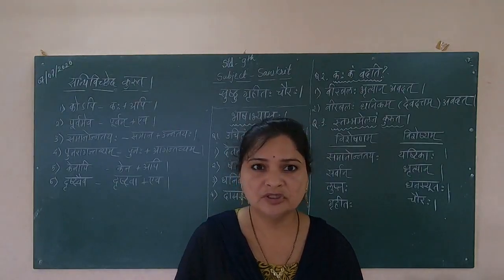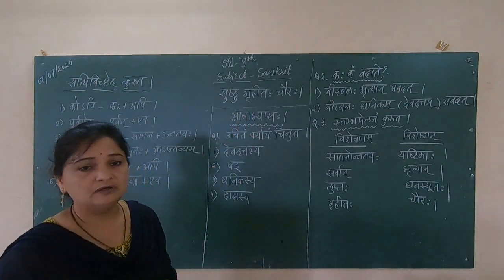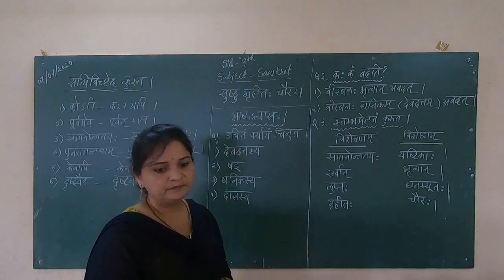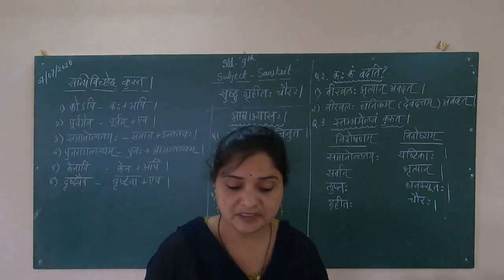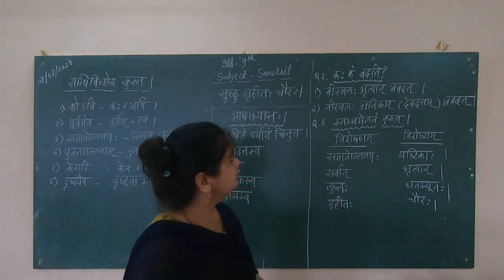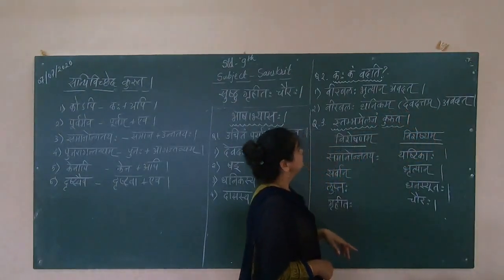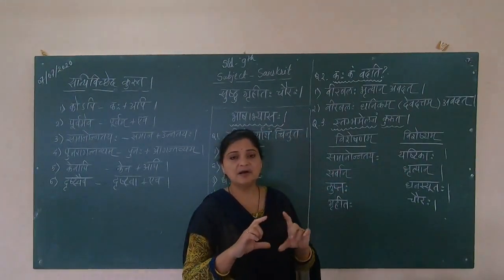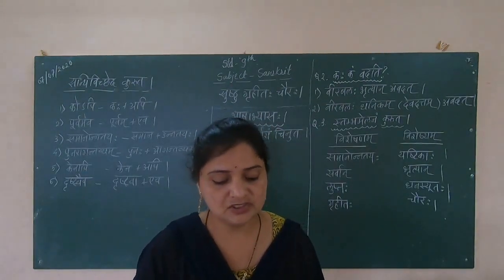Class 9th sanskrit 2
class 9th Comp.Sanskrit (shantiniketan English school washim)